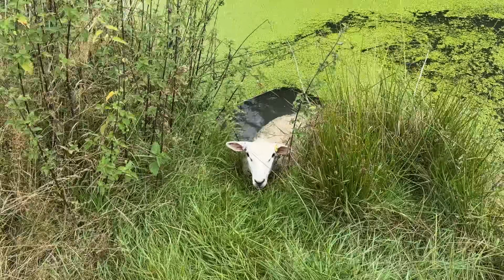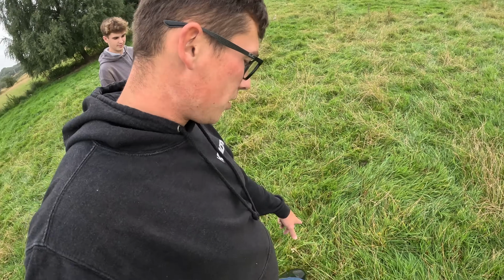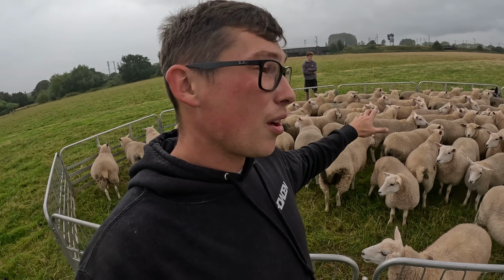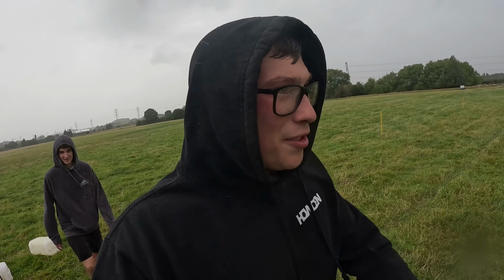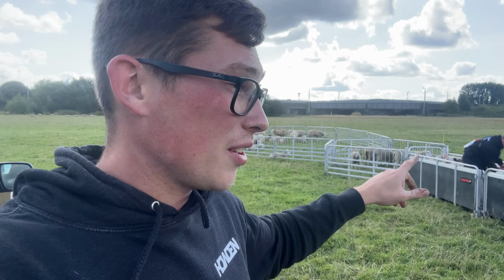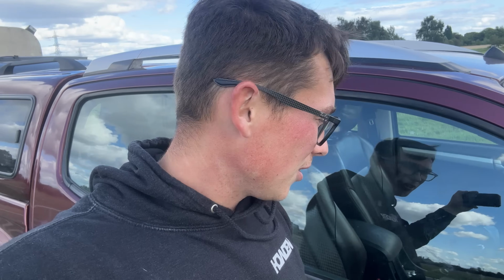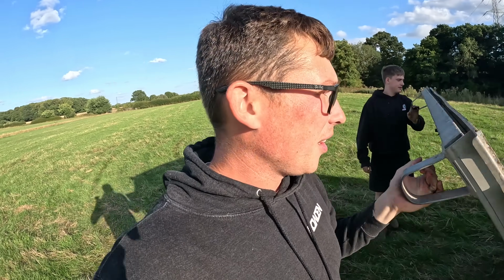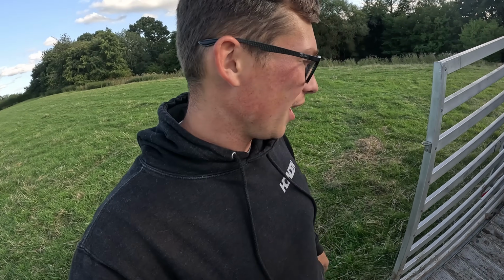WHY ARE MY LAMBS SO MUCKY?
Hi Everyone and welcome to the Cowley Hill Farm YouTube channel where we show you the behind-the-scenes action of what goes on at the farm. From sheep lambing to long days in the tractor seat making hay we show you everything. So i hope you enjoy!